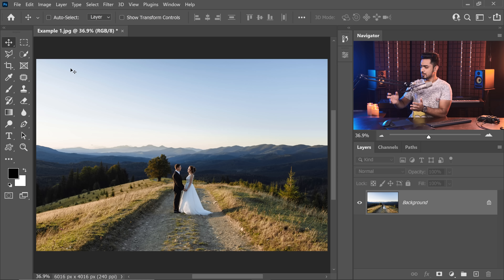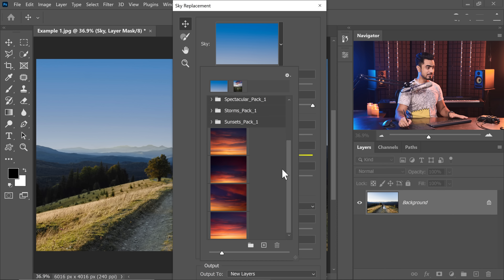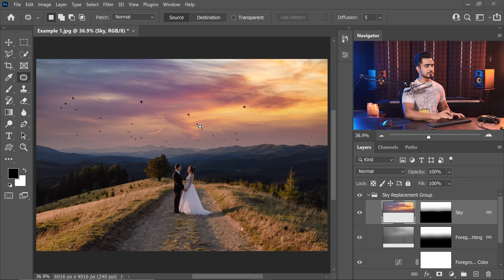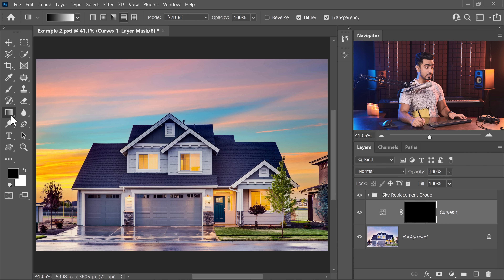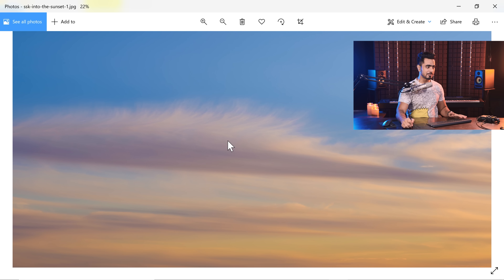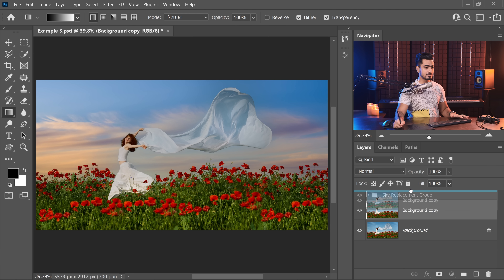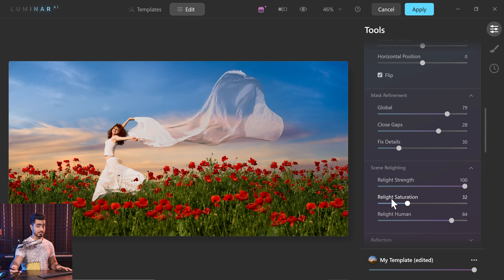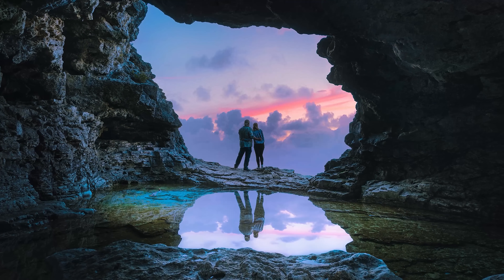Photoshop's NEW Sky Replacement Update!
Photoshop Updated its Sky Replacement on September 2021! In this video, we'll take a look at a few new features, and explore the sky packs provided with this update. Along the way, we will also learn how to match skies better, and use this opportunity to also compare Photoshop's Sky Replacement with Luminar.

► TIMESTAMPS:
00:00 What's New? - An Introduction
00:51 Adding New Sky Packs
02:17 How to Create Your Own Sky Presets
03:29 Exploring the Sky Packs
04:50 Sky Replacement with Color Matching Tip
07:22 Adding Multiple Skies at Once to Groups
09:59 Comparison with Luminar AI
13:53 What about Reflection?
14:35 Suggestions for Improvement